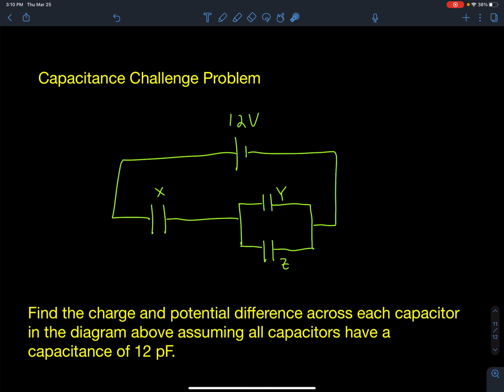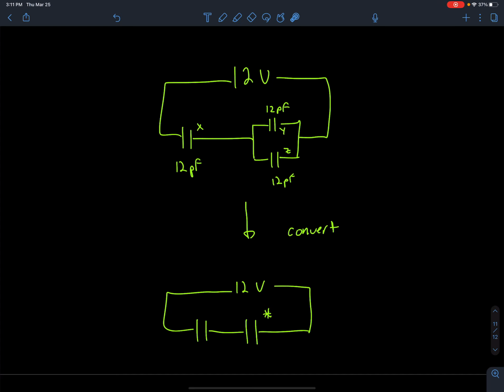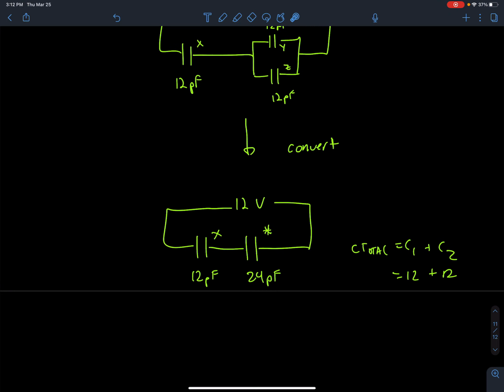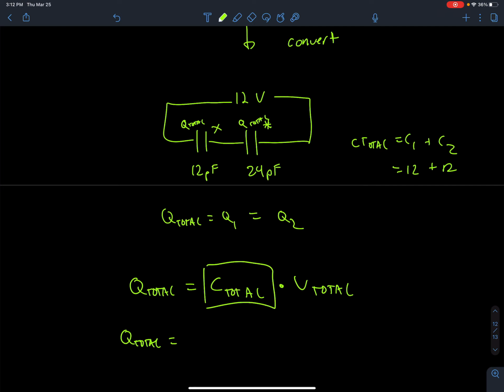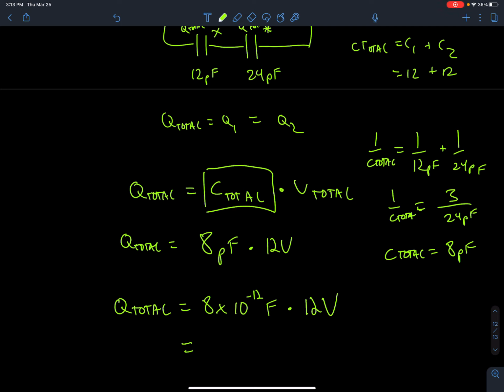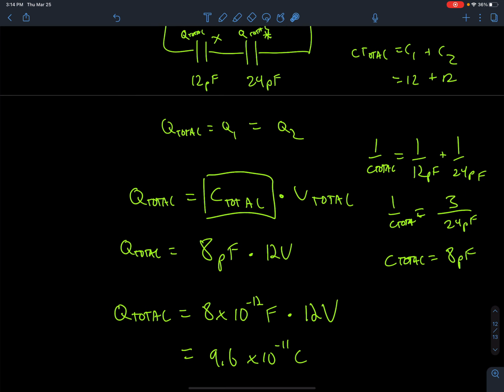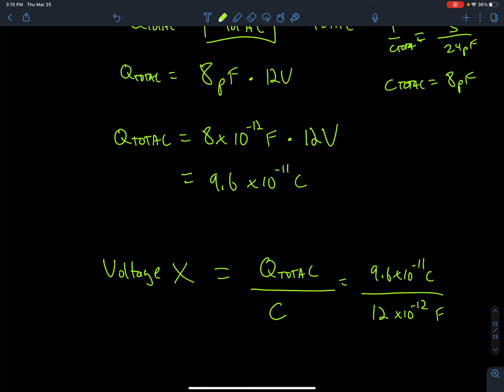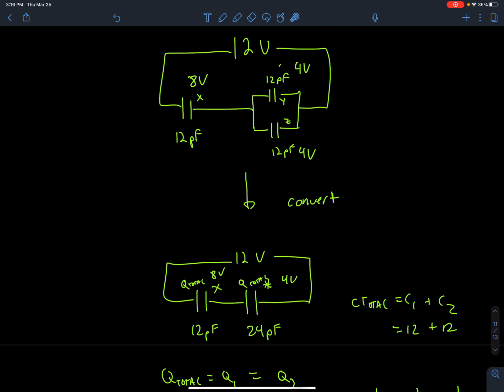Combined Capacitor Circuit Challenge Problem